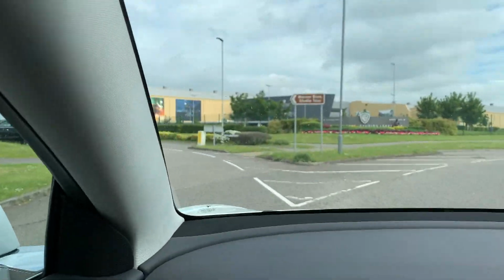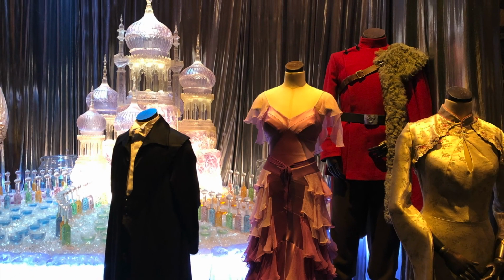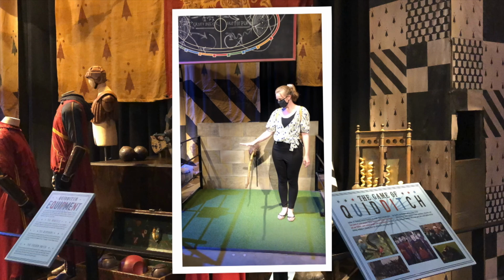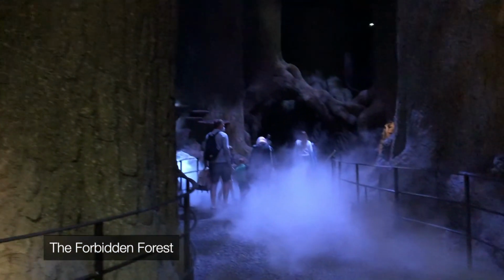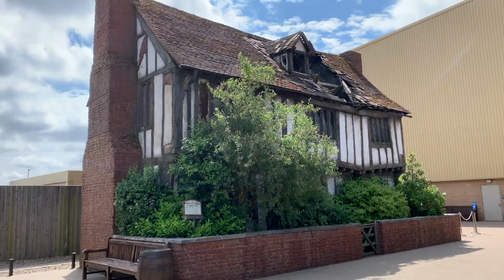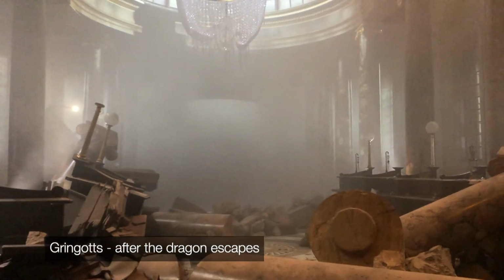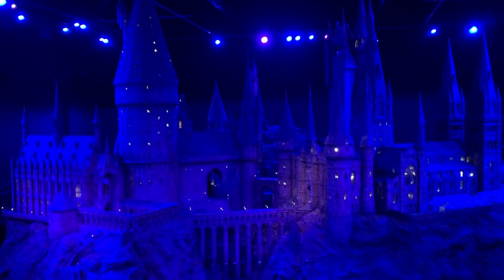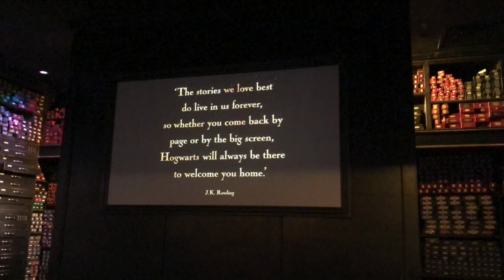WARNER BROTHERS STUDIO TOUR LONDON: The Making of Harry Potter - Fiona's first time!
Join us at the Warner Brothers Studio Tour London for The Making of Harry Potter just outside Watford, London. We visited shortly after the re-opening during the Celebration of Slytherin event.

Alistair's been a few times before, while it's Fiona's first time but Alistair was still surprised by all the new areas that have been added; Forbidden Forest (yes he keeps calling it the Dark Forrest in the video) and Gringotts Bank and Vaults.

Filmed on the 7th of June 2021

♦ ABOUT US ♦
We're Disney loving friends who have both worked for the most magical company on earth and met each other working on cruise ships. When we're not sailing the high seas we can usually be found holidaying in Florida - so come along and join us on our little adventures.

0:00 Welcome back
1:51 Arriving at the Studios
2:58 Lobby Area & COVID Requirements
3:33 The Great Hall
5:41 Gryffindor Sleeping Area
5:55 Slytherin Common Room
6:30 Gryddindor Common Room
7:10 Marauders Map
7:49 Dumbledores Office
8:07 Potions Classroom
9:00 Hagrids Hut
9:47 Special Effects Props
10:21 The Burrow
11:50 Forbidden Forest
13:40 Kings Cross Station
13:55 Hogwarts Express
14:30 Knight Bus & Privet Drive
16:54 Gringotts Bank Lobby
18:00 Gringotts Vaults
19:12 Gringotts Lobby Destroyed
20:13 Diagon Alley
21:47 Hogwarts Model